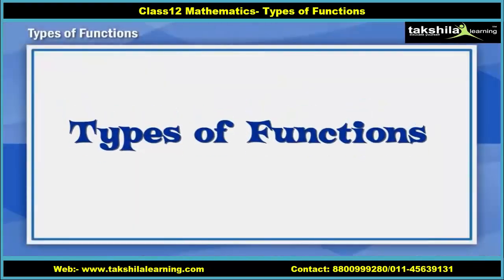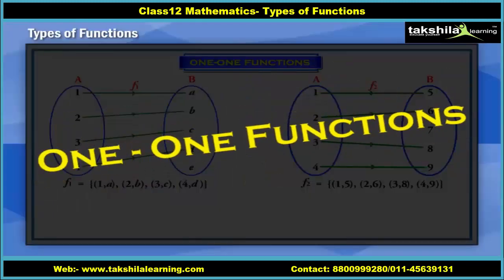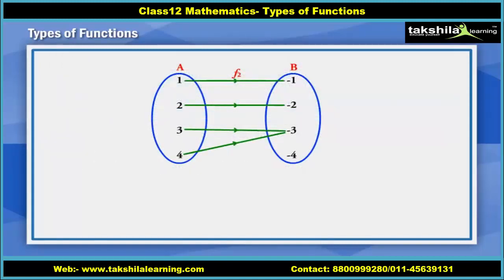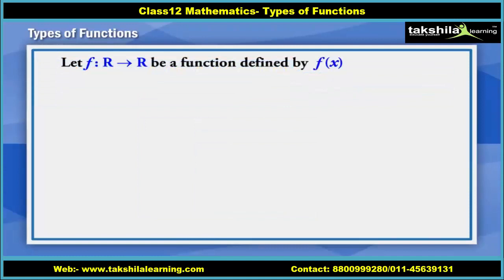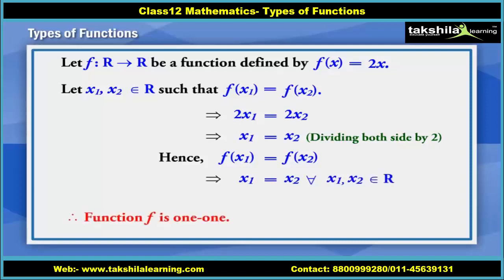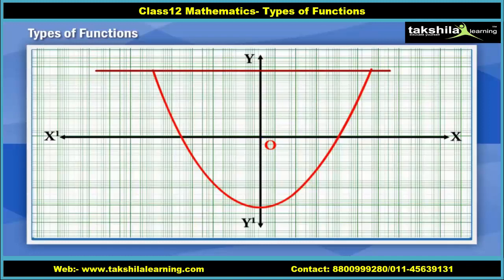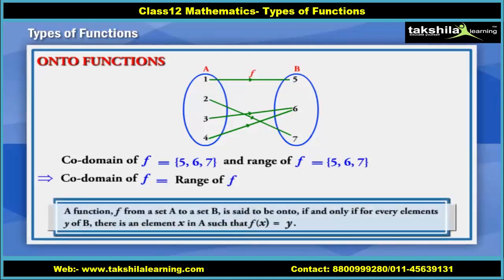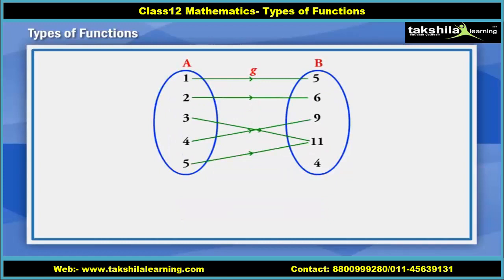CBSE Class12 Mathematics Online Classes |Types of functions | Maths | ICSE| NCERT Solution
These animated video lectures for CBSE Class 12th Mathematics content is mapped as per the CBSE syllabus of class 12th; chapters and topics are laid out as in NCERT textbooks of Mathematics for class 12th and entire content is made in high quality 3 D animation. These videos are enough for the complete understanding of concepts and will let you score excellent marks in your exams. This course is an excellent and powerful home tutor for the mathematics of class 12th to provide you learning like a crash course, who can assist you anytime, any number of times suiting your convenience and understanding abilities.

In this video, you will learn "Types of Functions" for CBSE Class12 Mathematics.